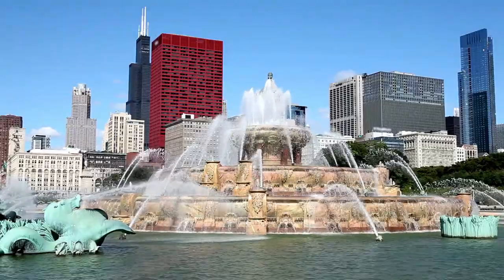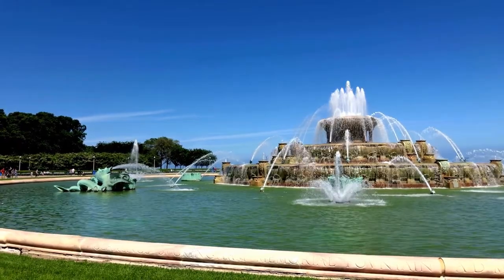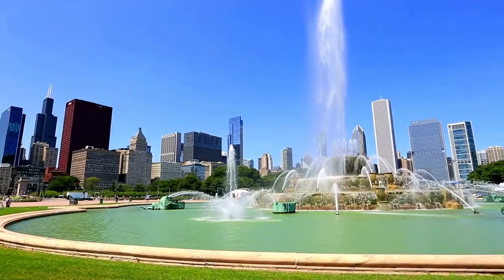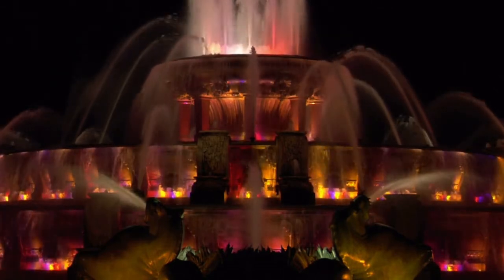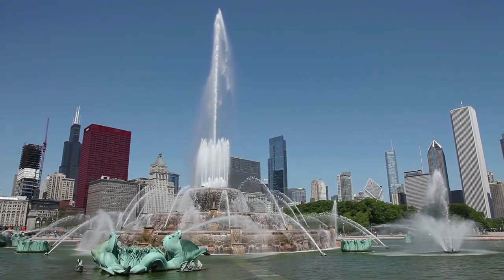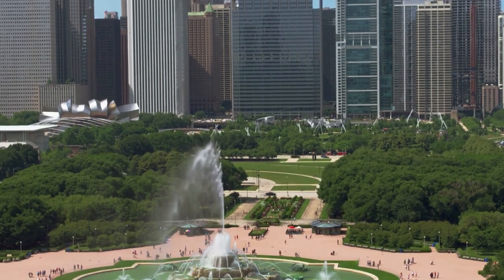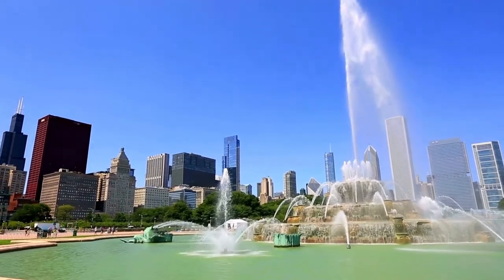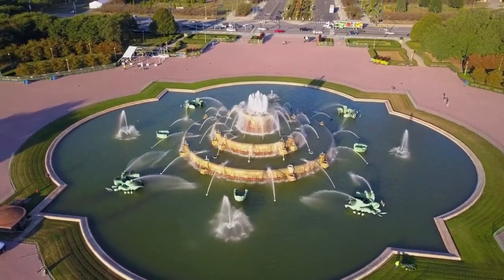बकिंघम फाउंटेन, शिकागो, Buckingham Fountain, Chicago |Trending Places to see in 2022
Buckingham Fountain, Chicago |Trending Places to see in 2022, बकिंघम फाउंटेन, शिकागो

Buckingham Fountain, located in the heart of Grant Park, between Queen's Landing and Congress Parkway, is a Chicago landmark. It is one of the world's largest fountains, having been dedicated in 1927.

One of the most popular attractions in Chicago is the Buckingham Fountain. It is perhaps Chicago's most famous landmark, competing with the Willis Tower.

Buckingham Palace is not the name of the building. Kate Buckingham, the fountain's sponsor, dedicated it on May 26, 1927, as a memorial to her late brother, Clarence.

The Fountain generates a tremendous water display for 20 minutes every hour while it is in service. During the main show, a central jet pours water up to 150 feet into the air. The daily major shows begin at 9:00 a.m. and continue every hour on the hour thereafter.

The big exhibition is accompanied by a stunning light and music extravaganza that begins at nightfall and lasts for 20 minutes every hour on the hour. At 10:35 p.m. each evening, the final large display begins.
Buckingham Fountain is funded by the Buckingham Fountain Endowment Fund, which was founded by Kate Buckingham to ensure that Chicago taxpayers would never bear the cost of the fountain.In 1994, the fountain was restored for $2.8 million.

The Latona Basin in Louis XIV's Versailles gardens influenced Edward H. Bennett's design of Buckingham Fountain.

The fountain, which was designed by Marcel Loyau and features four lovely sea horses, is meant to reflect Lake Michigan. The four states that border the lake are represented by the sea horses: Illinois, Indiana, Michigan, and Wisconsin.Georgia pink marble was used to build the fountain.
Three pumps push 14,100 gallons of water per minute through 134 water jets to power the fountain.
The fountain has a capacity of 1.5 million gallons. Buckingham Fountain has a 280-foot diameter base.

The fountain's lighting display consists of 820 lights that provide a "soft moonlight" impression.A "Honeywell Excel-Plus" computer installed underground in the fountain's pump house controls the entire fountain. The computer was in Atlanta, Georgia, until it was renovated in 1994.
Buckingham Fountain is really equipped with a security system that is monitored by a security firm in the Northwest suburbs of Chicago.